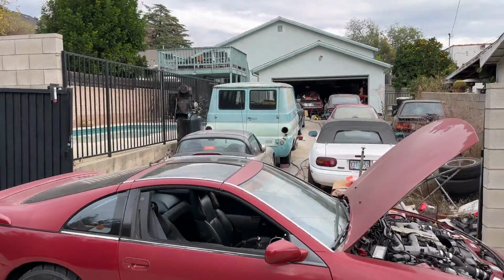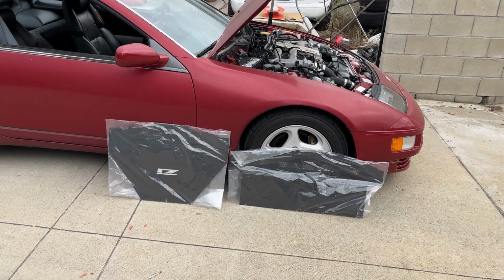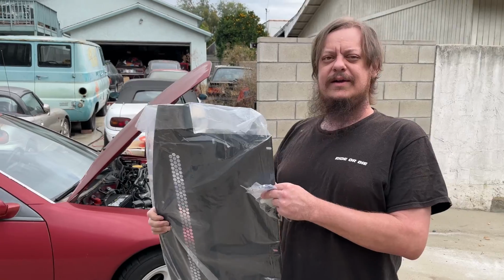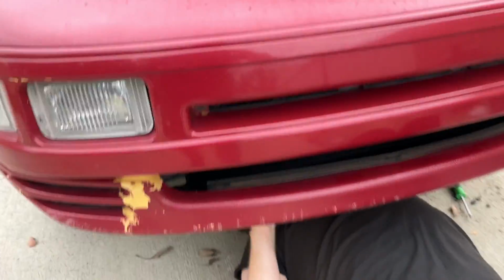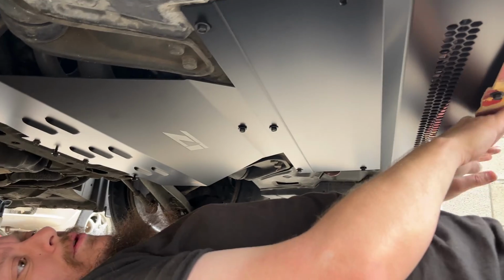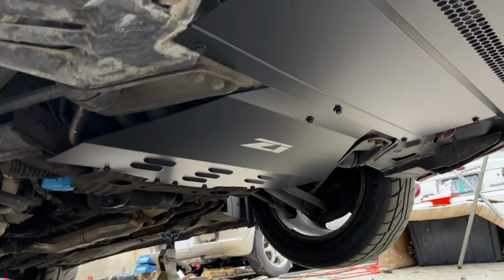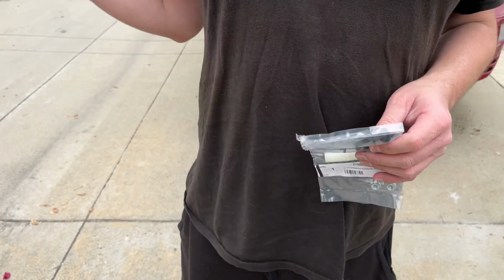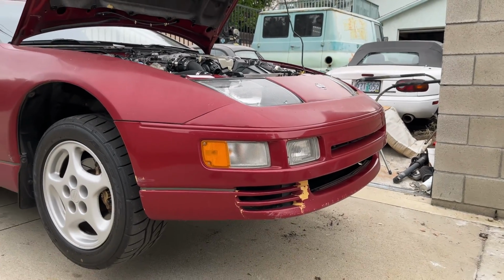Z1 UNDERSHROUD INSTALL! 300ZX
Hey everyone!

Today we're installing a Z1 Aluminum undershroud on Indey's 300ZX TT!